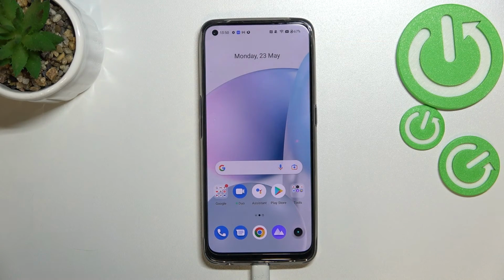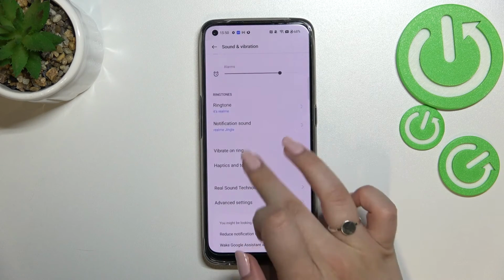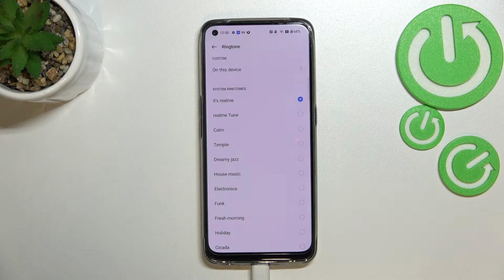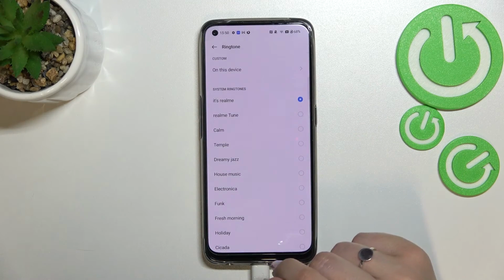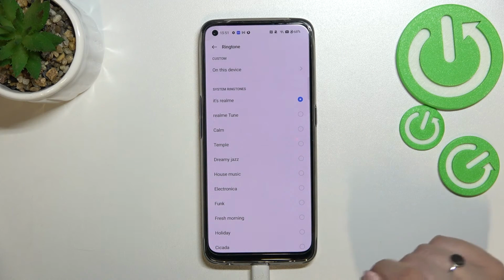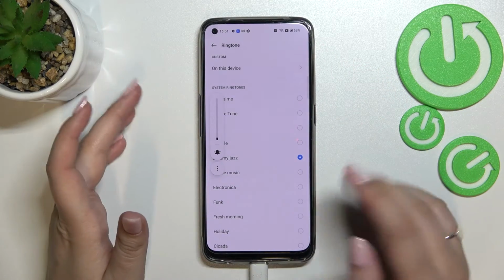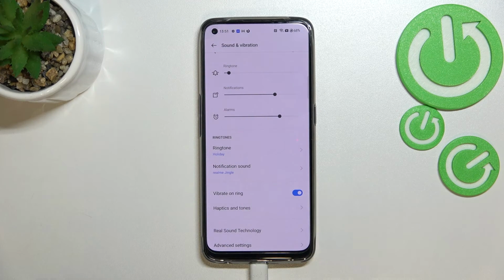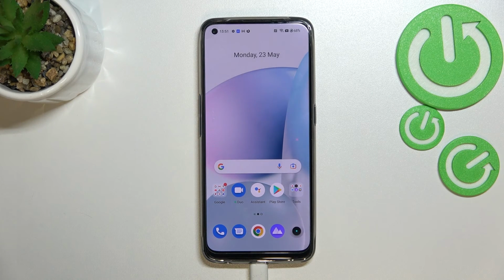How to Change the Ringtone on REALME 9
Learn more information about the REALME 9:
This video has been recorded and brought to your attention with the purpose of showcasing how you can change the ringtone sound on your REALME 9 smartphone. Therefore, if you are interested in discovering how to set a different incoming call sound on your REALME 9 device, we are humbly inviting you to view this video.

How to change the incoming call sound on REALME 9? How to set a custom ringtone on REALME 9? How to set a custom incoming call sound on REALME 9?